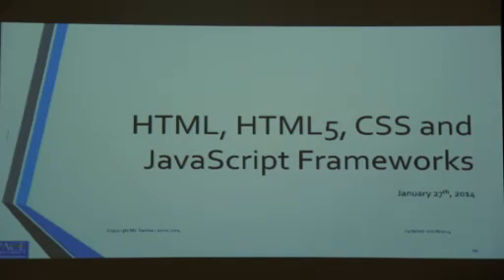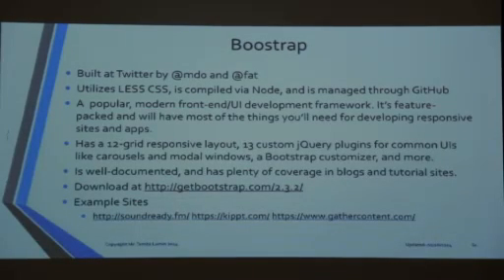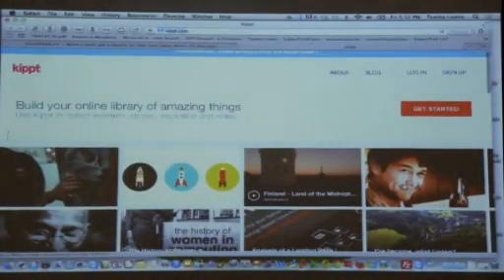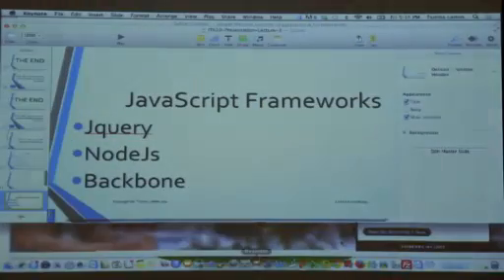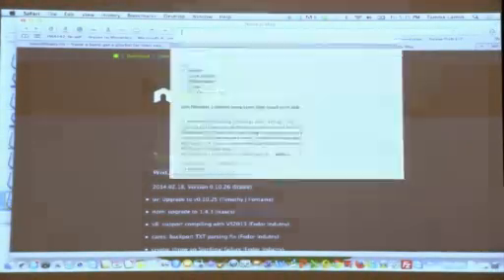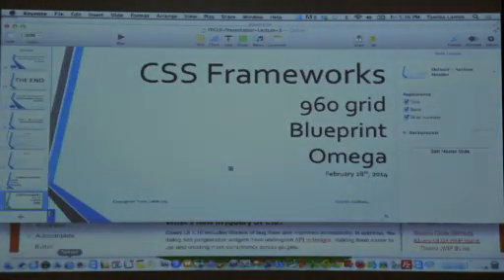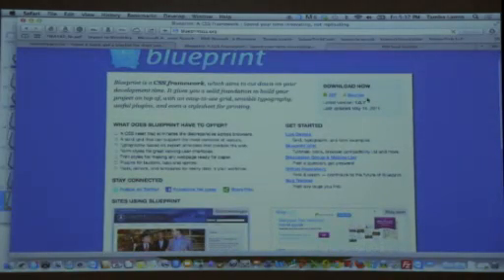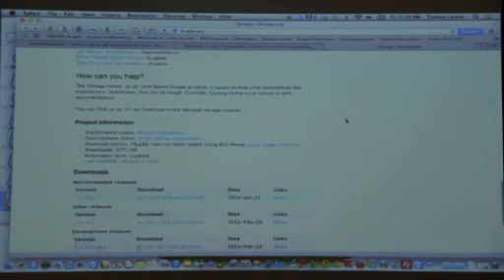HTML, HTML5, CSS and JavaScript Frameworks